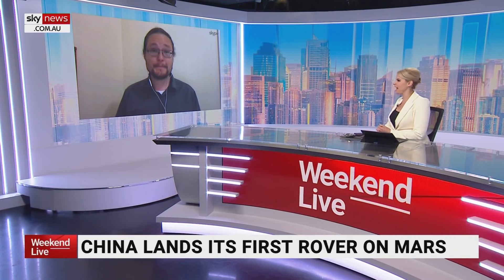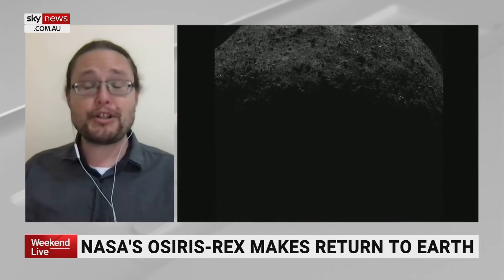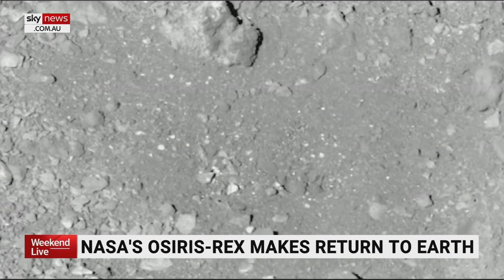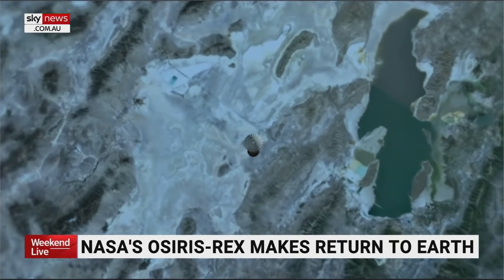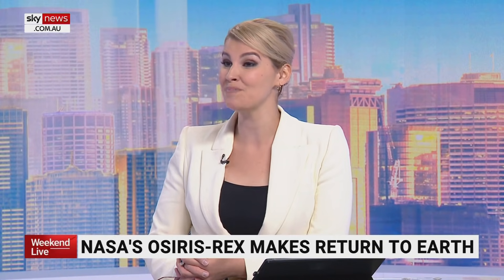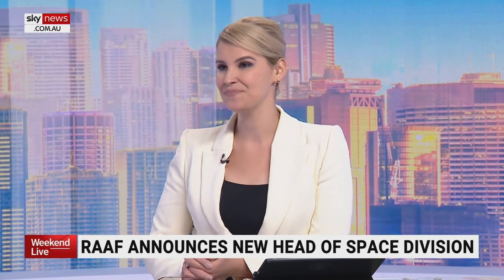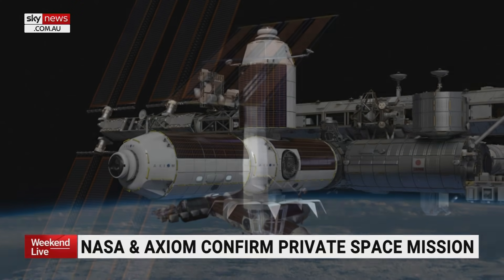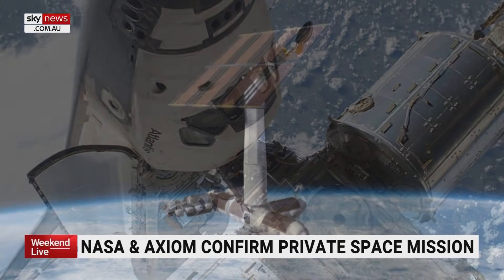NASA’s OSIRIS-REx on its way back to earth with asteroid samples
The asteroid samples gathered by NASA’s OSIRIS-REx spacecraft will offer a “good glimpse” into the early stages of the solar system, according to ANU cosmologist and astrophysicist Dr Brad Tucker.

“Asteroids are kind of the left-over bits of the solar system; they’re kind of the crumbs of the baking of a cake so to speak, and they offer a good glimpse into what really was present when the solar system was formed,” he said.

“Our Earth has undergone changes, as has every planet, essentially, in our solar system, so it’s a great chance to see what is there.”

Dr Tucker told Sky News when OSIRIS-REx landed on the asteroid Bennu it sucked up so much rock that the lid wouldn’t close at first, but now the craft is on its way back to Earth.

“So, it will be exciting to see what secrets they hold from the solar system when they make it back to Utah in 2023,” he said.